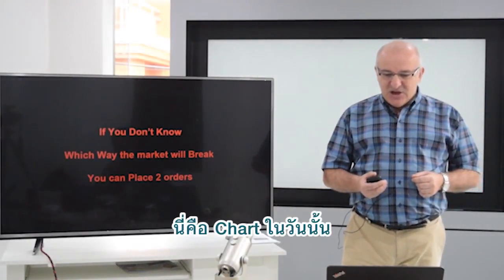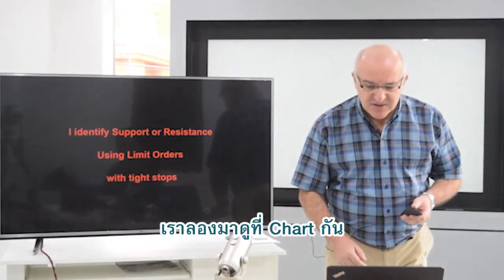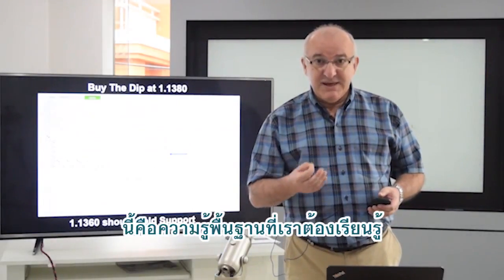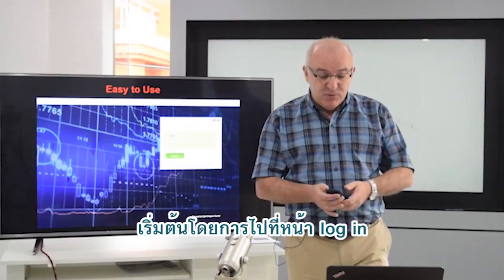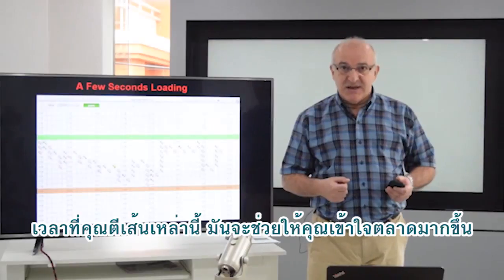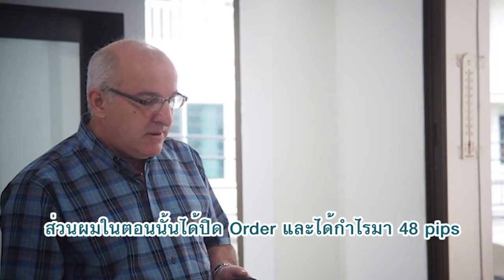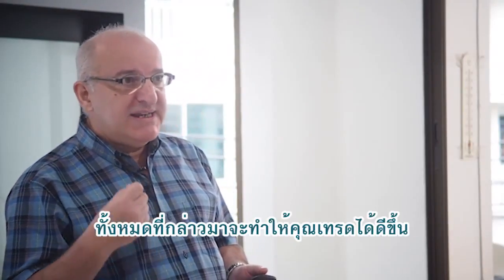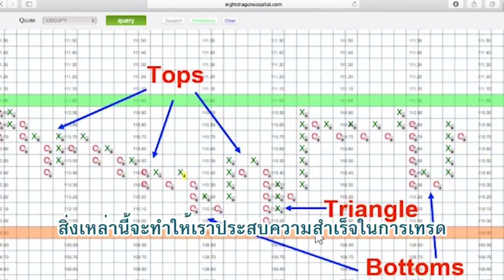Trading Forex & Making Money: Introduction Series 3/3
Trading Forex & Making Money
By Neil Callard

Introduction Series 3/3

EightDragonsCapital.com
For registration, please contact